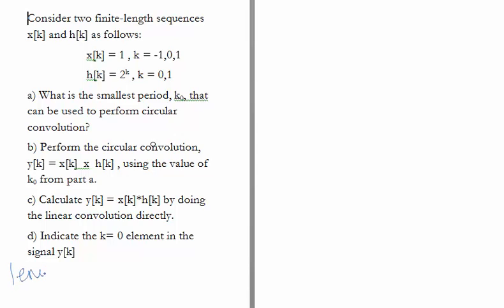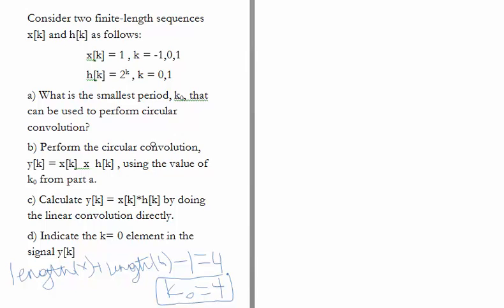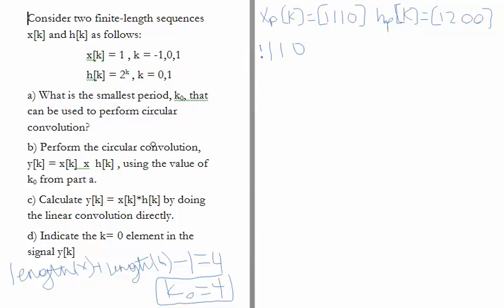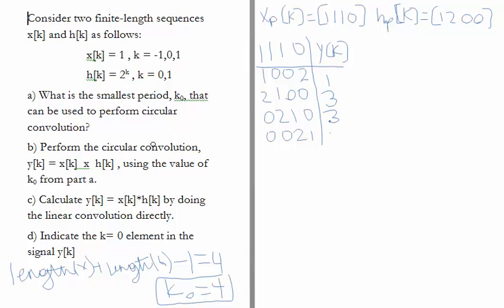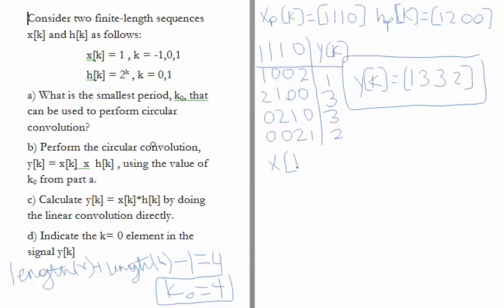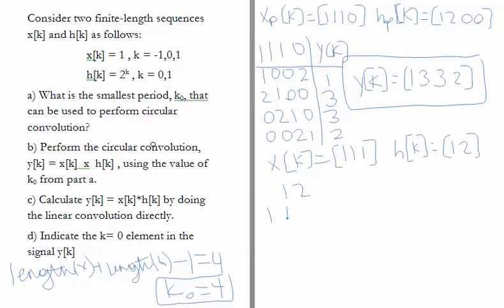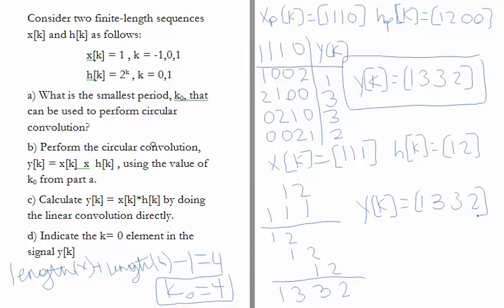ECE 3020 Midterm 2 Review Question: Linear and Circular Convolution